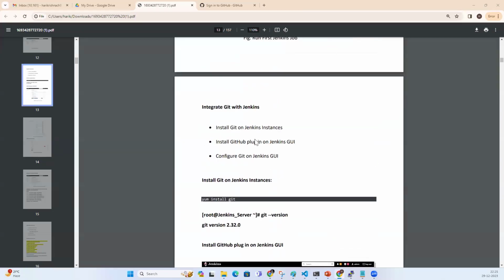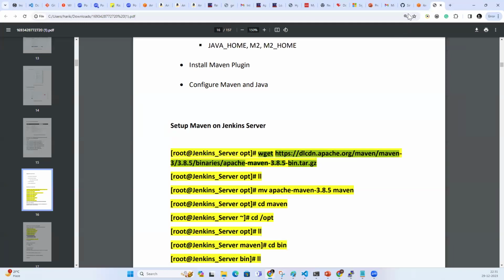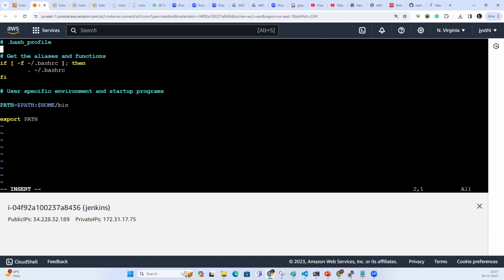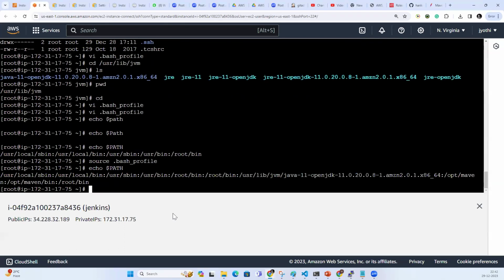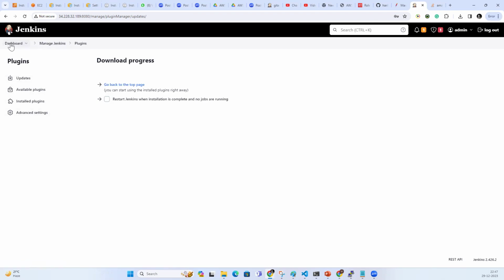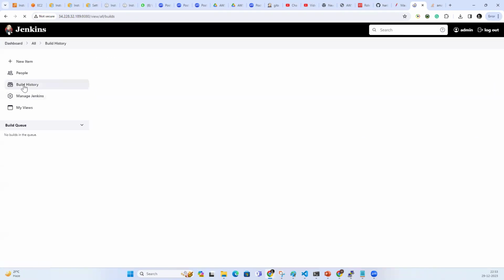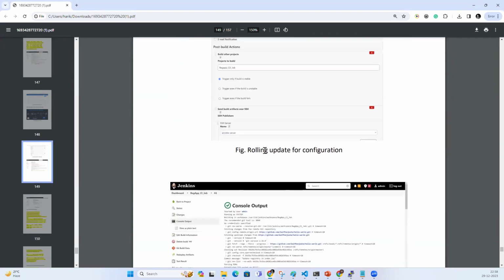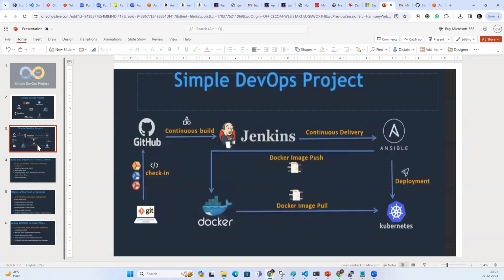Real-Time DevOps Project with Jenkins & AWS | Hands-On Demo for Beginners!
In this video, you'll dive into a real-time DevOps project using Jenkins and AWS! Whether you're a beginner or brushing up your DevOps skills, this hands-on demo walks you through practical implementation, CI/CD pipelines, Jenkins automation, and AWS integration.

🔧 What you'll learn:

Jenkins pipeline setup from scratch

Real-world DevOps project workflow

AWS deployment with Jenkins integration

CI/CD best practices and DevOps tools in action

✅ Perfect for: DevOps beginners, job seekers, and IT professionals looking to gain real-world project experience.

Links
  Linked In
/Xx.com/BlujayIT